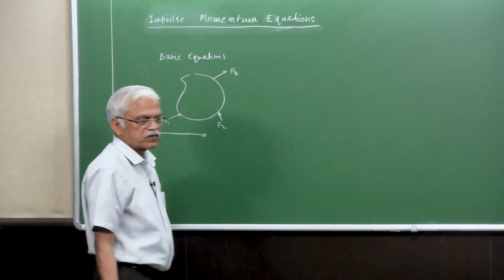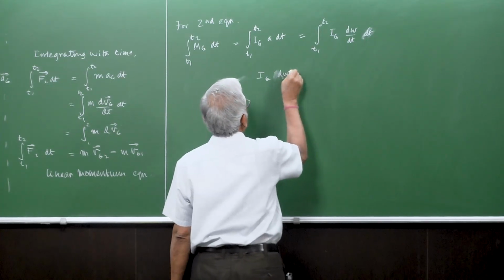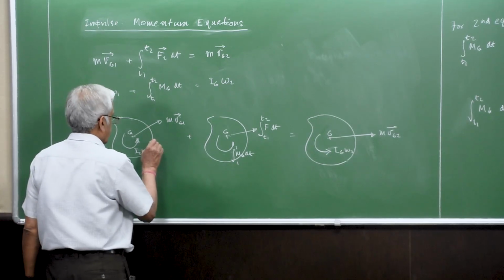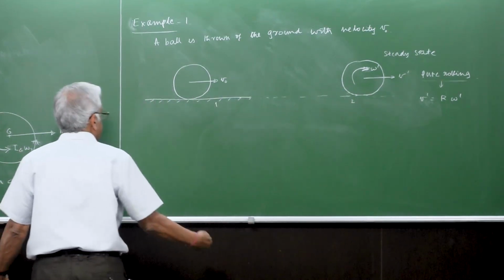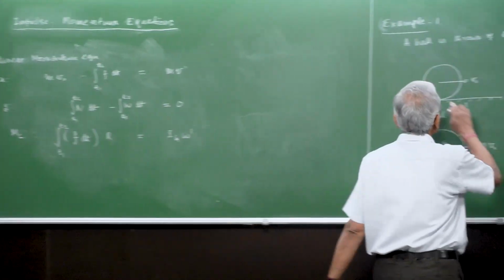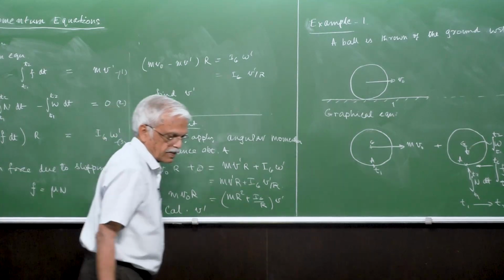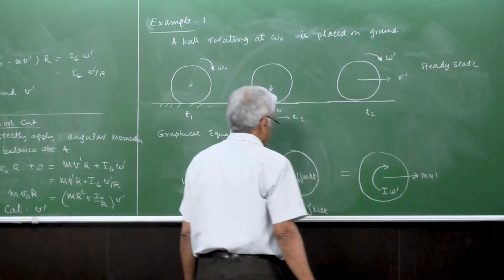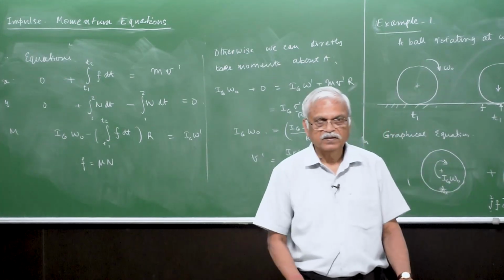Lec35: Imp and Momentum for Bodies